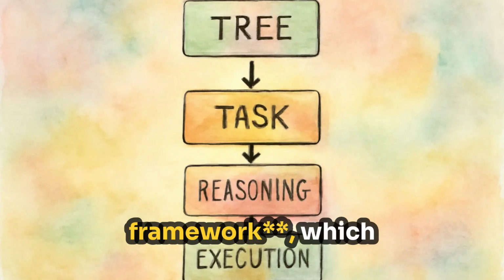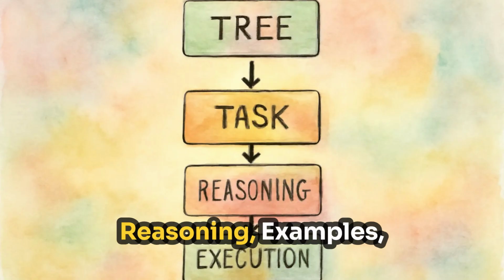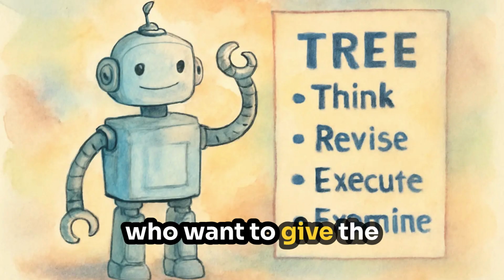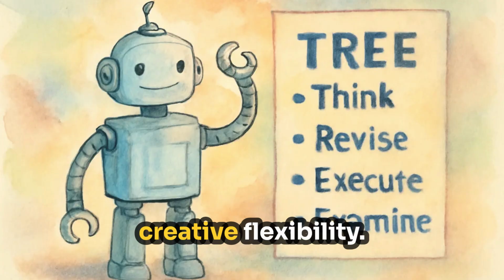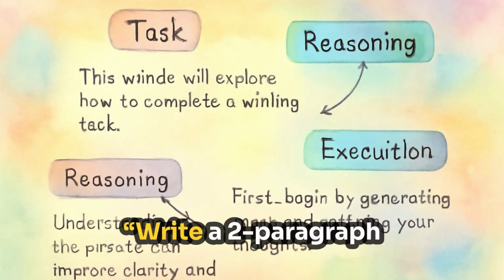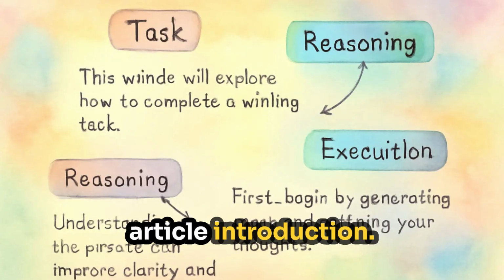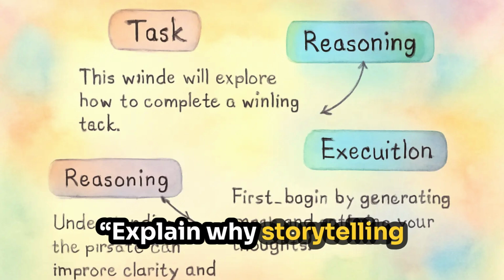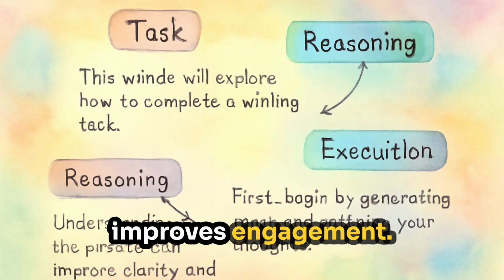Lecture 34 : Prompt Libraries & Frameworks ReAct, TREE - Simplified | Master Prompt Engineering & AI